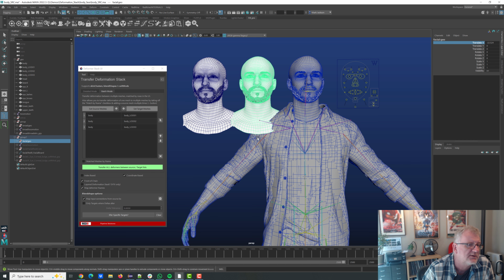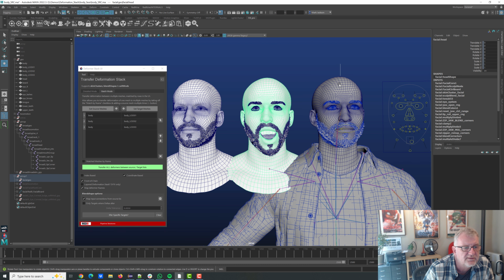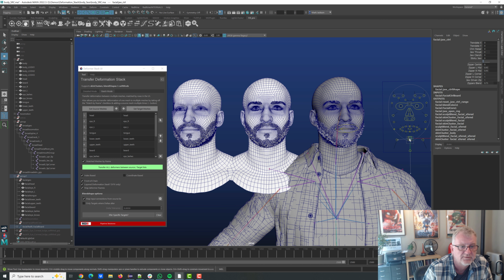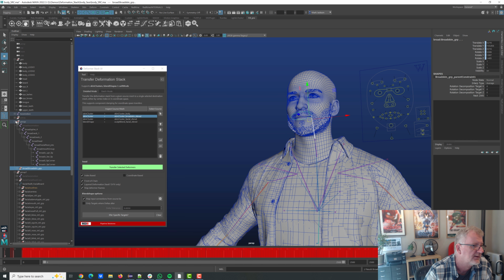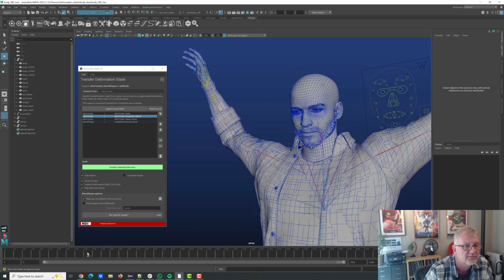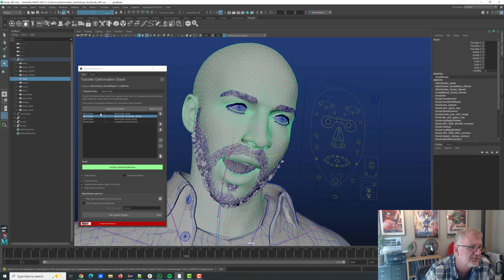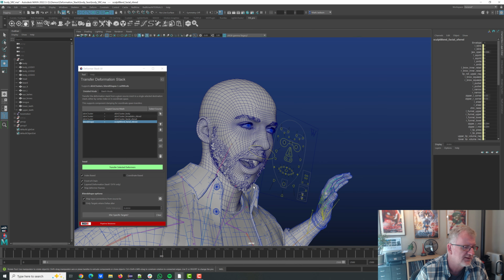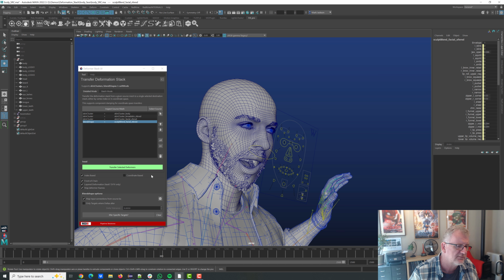Red9 ProPack: Transfer Deformer Stack - Layered Deformations - Part 2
In this second video, we explore how the Deformation Transfer tool enables layered deformations in Maya — a technique that proved essential during the rigging of Sonic 3. Layered deformation gives you the freedom to break down complex rigging tasks into manageable parts, much like working with Photoshop layers. You can isolate, refine, and then stack deformations into a single mesh — all while maintaining high performance and clean evaluation. A powerful approach for building scalable, production-ready rigs.